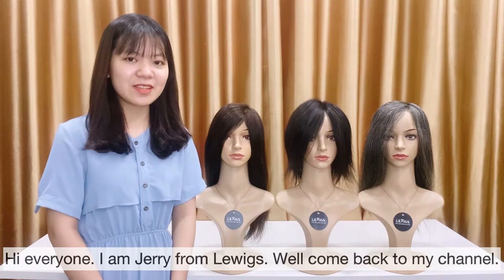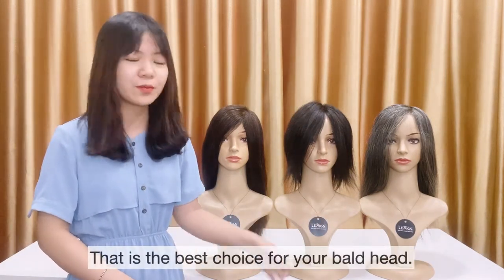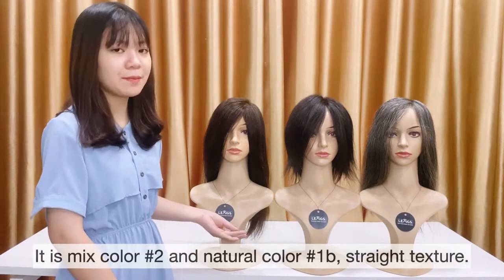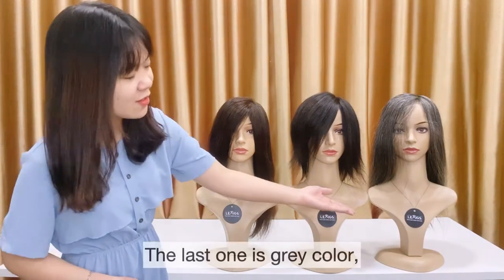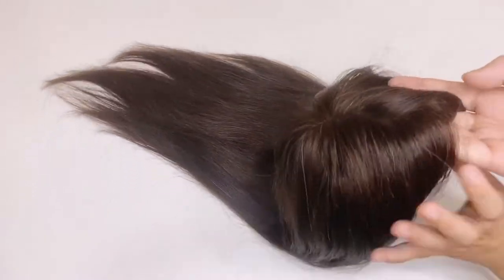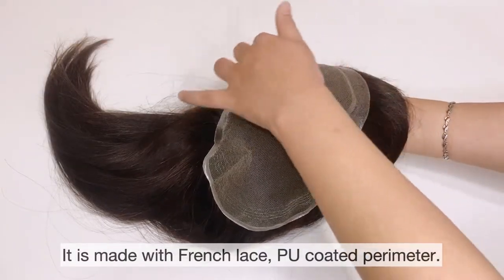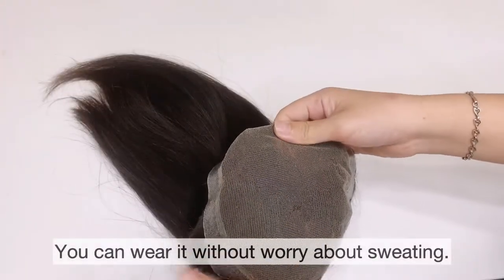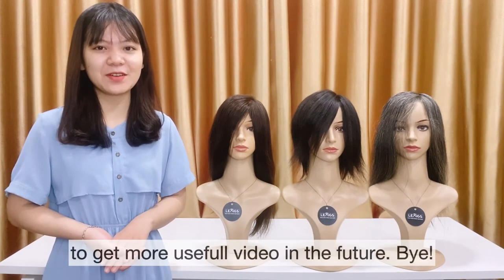[Review] Lace Hair Topper With PU Coated Perimeter | Lewigs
A quick review about lace hair topper with PU coated perimeter at Lewigs.

Lewigs is a renowned human hair replacement system supplier, striving for the cause of helping people overcome their hair loss fear. We work enthusiastically to empower individuals with hair loss by providing tailor-made hairpieces, including hair toupee, hair topper, and wig that allow them to feel like themselves again.

Address: Trung Hoa, Hanoi, Vietnam